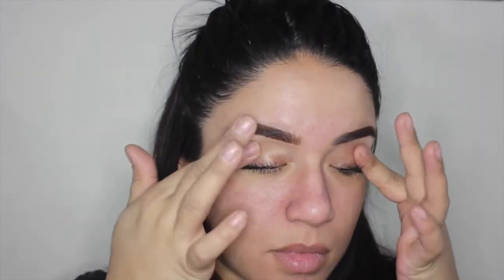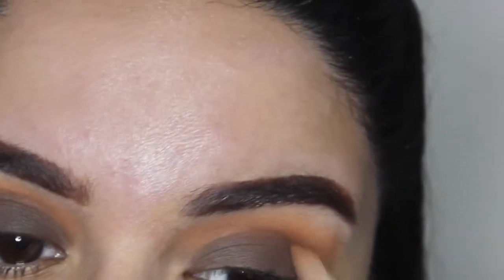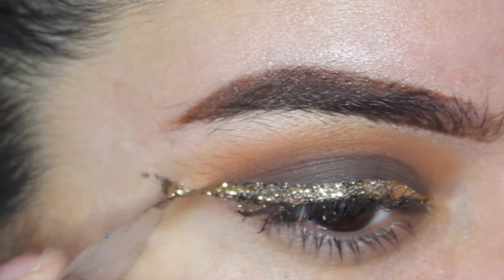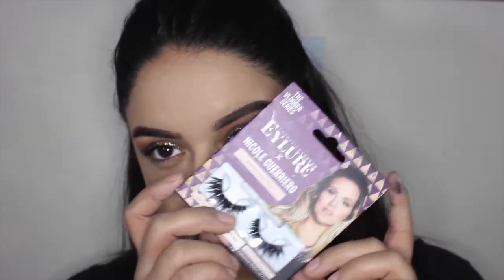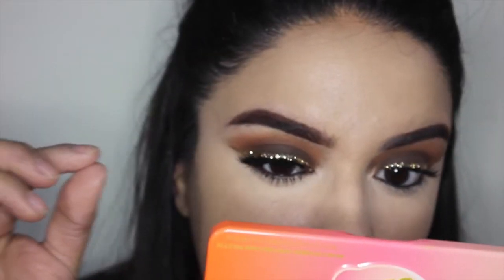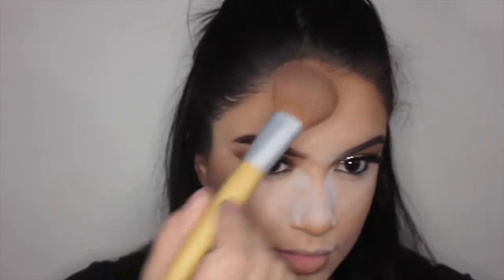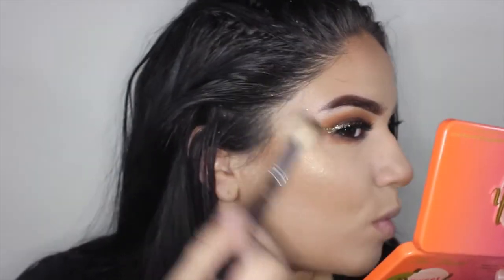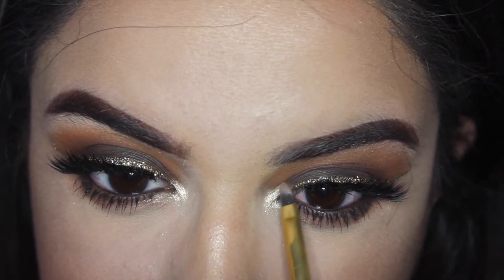New Years Eve Smokey eye Glitter liner Makeup Tutorial | 2016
OPEN UP!!!
I hope everyone has a happy New Year!!! Much love and happiness to all! Lets Make 2017 our year and kill it!! A lot of explanation points are happening here lmao

MAKEUP DEETS:
Nyx Cosmetics micro brow pencil in brunette
Kylie Cosmetics The Bronze Palette on the eyes
Mac Cosmetics gold glitter
Duo Black Lash GLue
Eylure official collab with Nicole Guerriero #143 lashes
Maybelline Matte & Poreless Foundation 220
LA Girl Cosmetics Pro Concealer in Natural
Too Faced Peach Glow Highlight and Artist Couture Illuminati diamond glow powder on the high points of my cheek
Tarte Cosmetics Park Ave Princess Bronzer
Too Faced Papa Don’t Peach blush
Anastasia Beverly Hills liquid lipstick in Allison